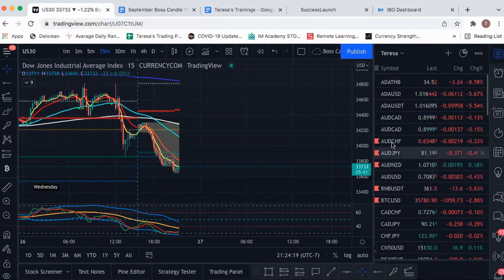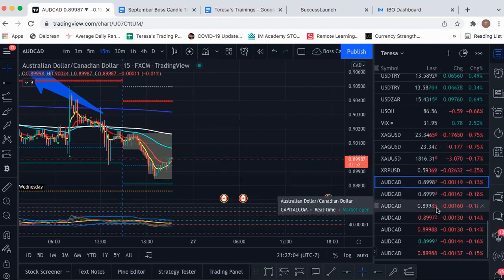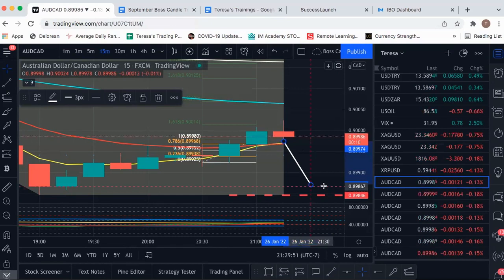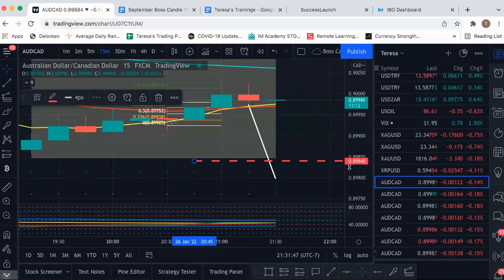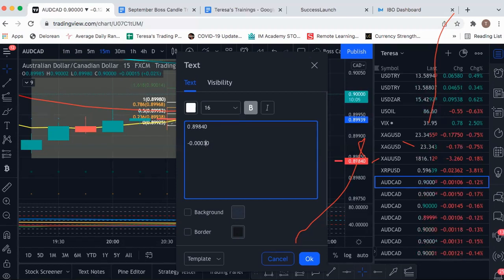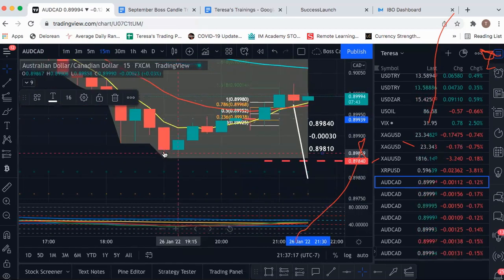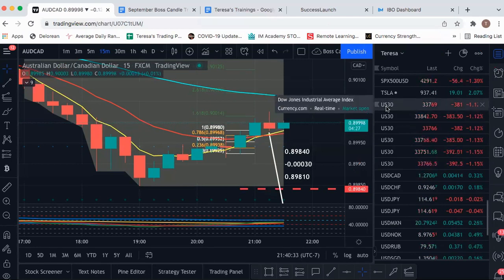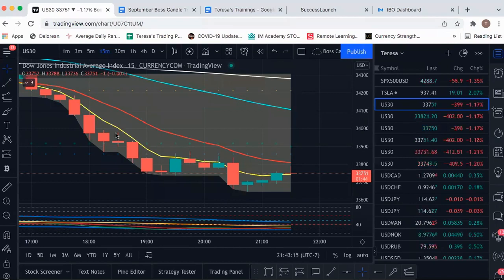Adjusting for Price Difference Between Forex Brokers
In my opinion one of the biggest gaps in education for new traders is explaining how to adjust for the price difference between different forex brokers.

Hopefully this short video will help you understand the concept so you can improve your trading results.